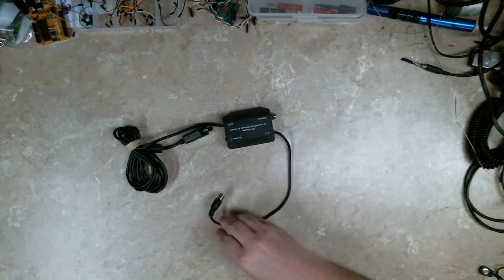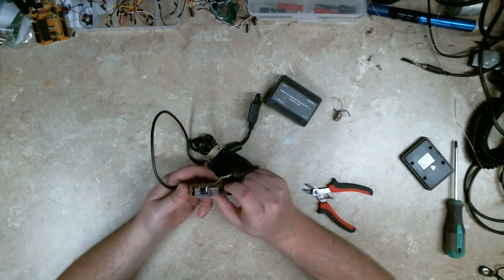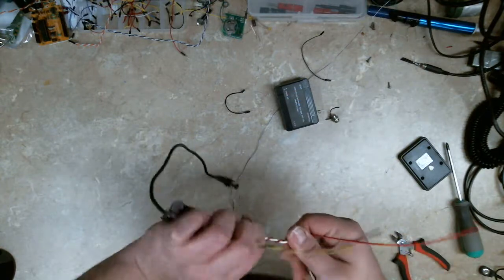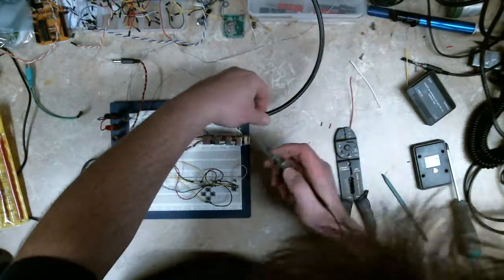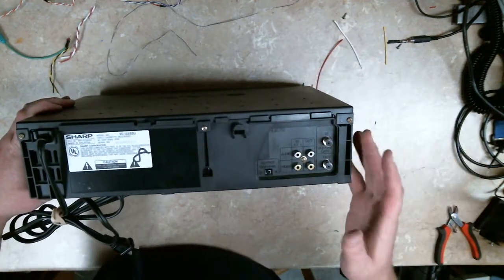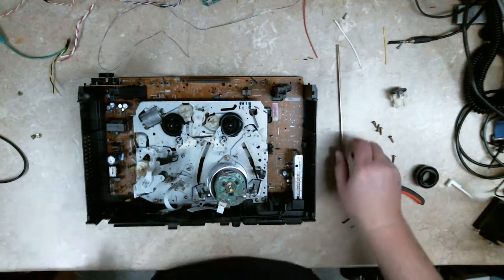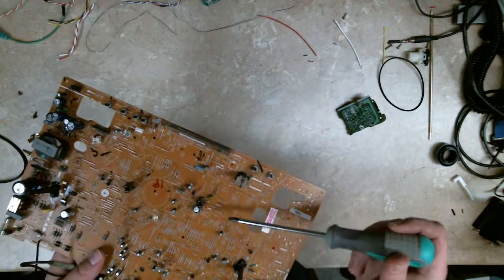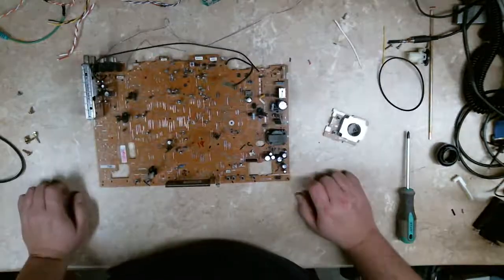Ham Spot Salvage: The Search for RF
Watch as I attempt to salvage a RF modulator from a Nintendo64.  Then I attempt to salvage one from a VCR.  Along the way I show what types of items I might salvage from these devices and explain some of the esoteric bits about how a VCR works.